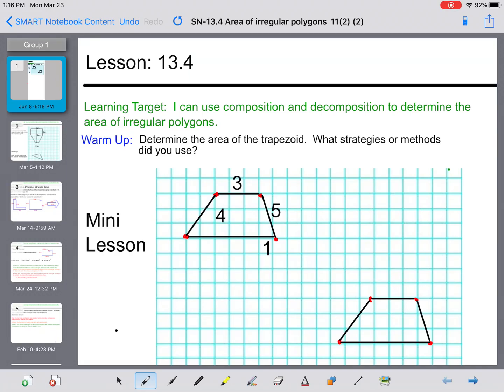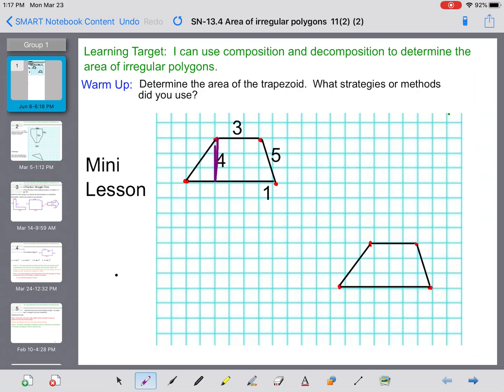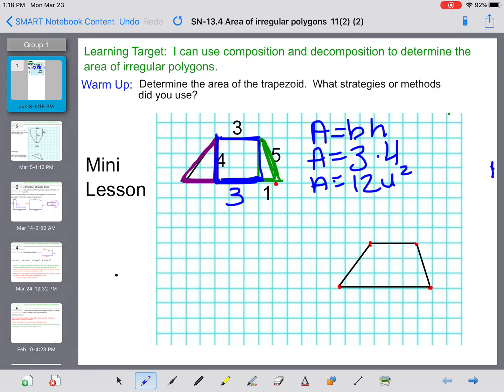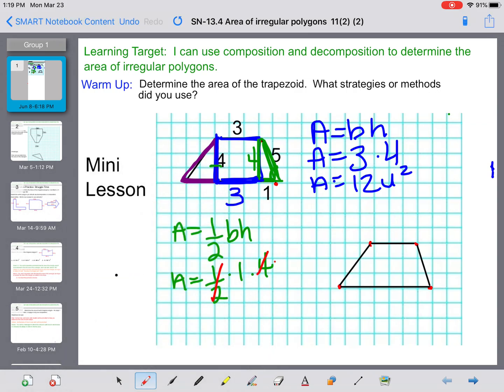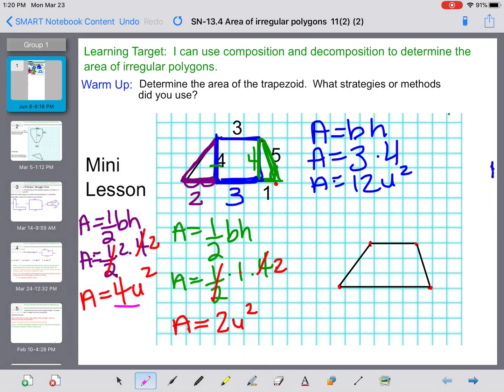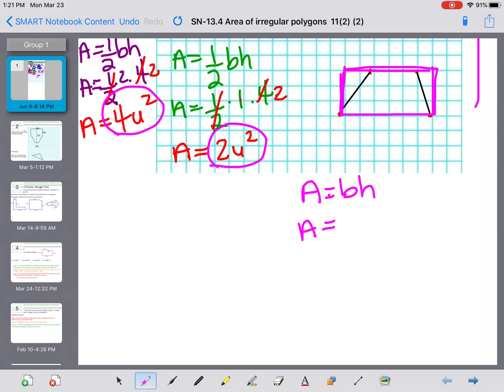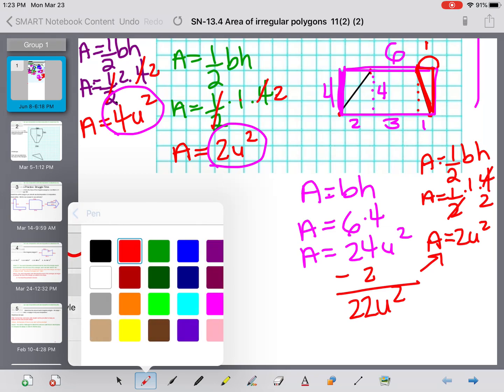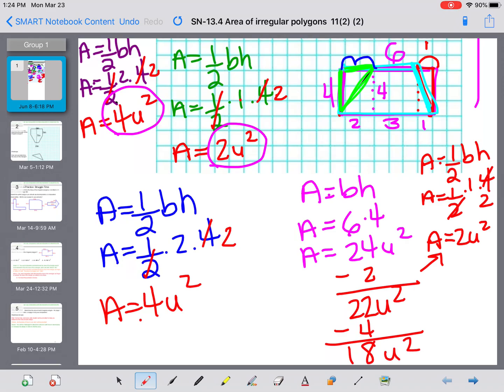13.4 Part one Using Composition/ Decomposition to determine the area of irregular polygons on graphs